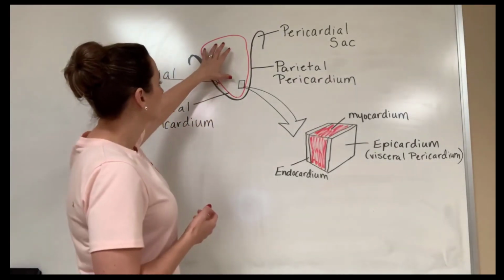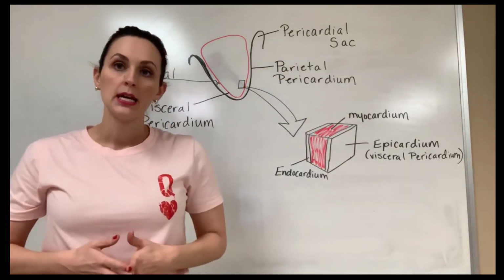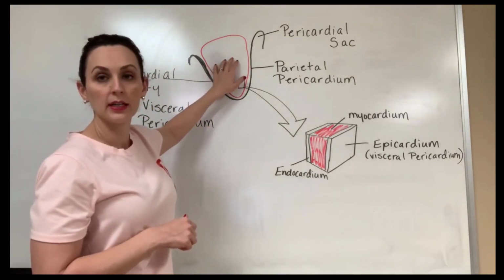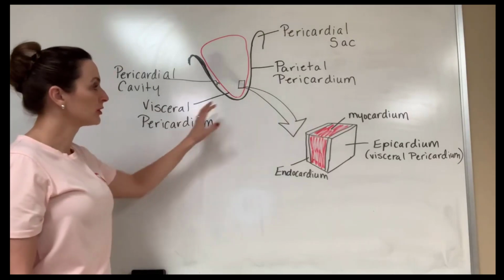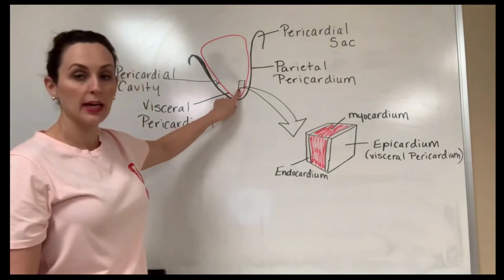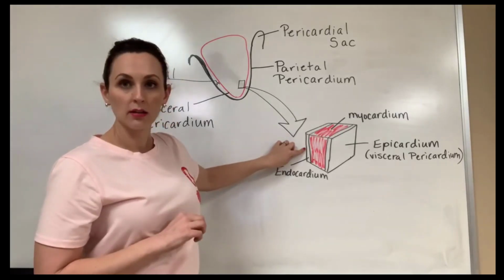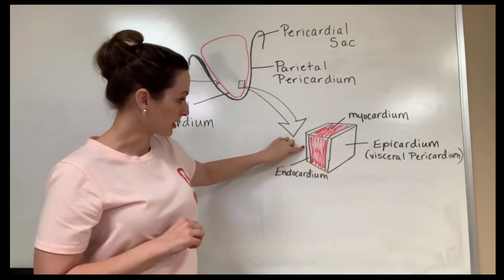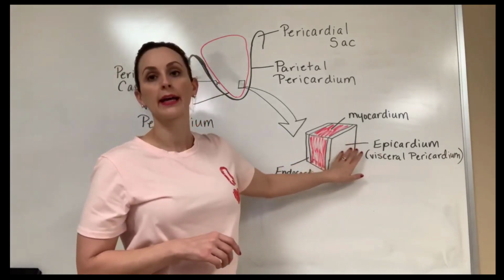Description of the Pericardium and Heart Wall Layers